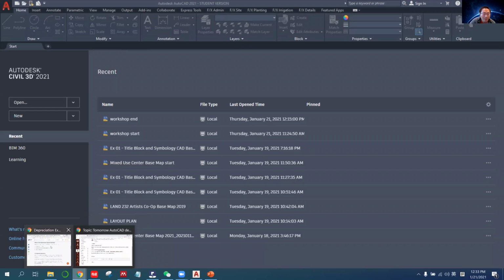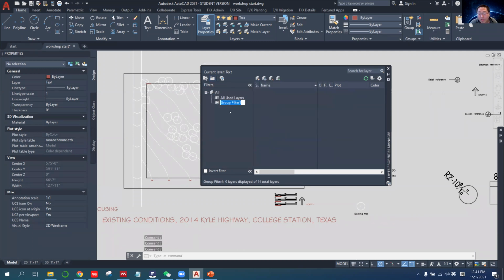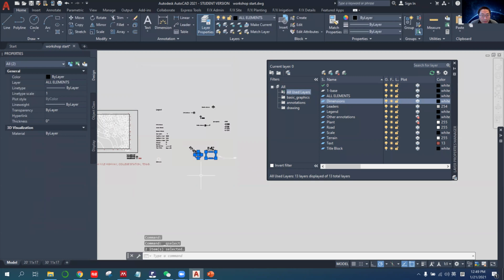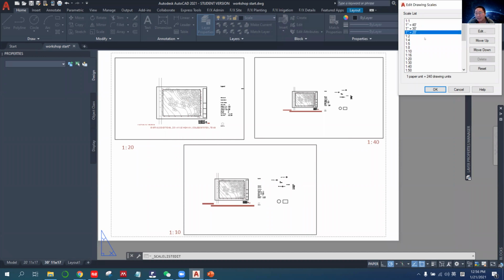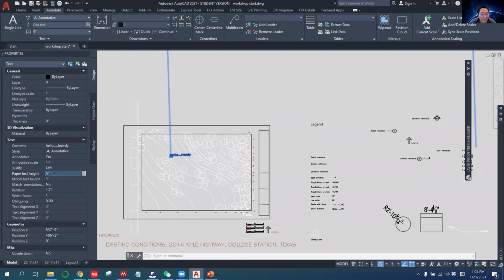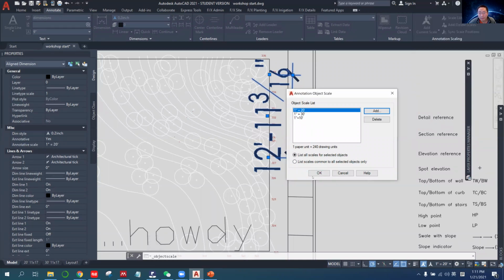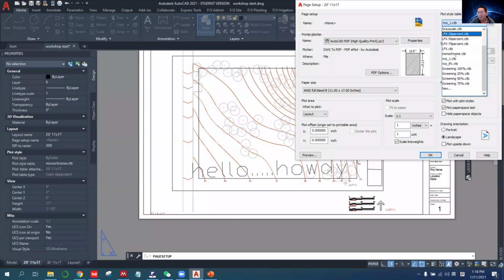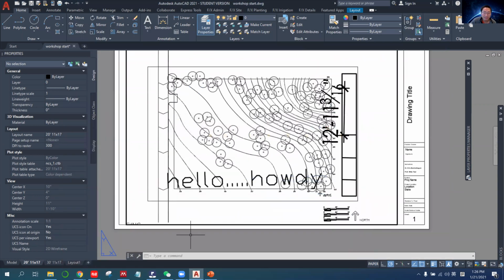workshop demonstration on AutoCAD practices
Please check the timestamps of different content in this video below and on the video progress bar:

0:00 introduction
2:15 starting file of the workshop
3:00 set up units?
6:20 work with layers?
11:25 use quick select to automatically select objects?
15:15 set up title blocks
18:15 create viewpoint and talk about the scales
26:02 set up annotative texts (remember they only show the scales you specified in the layout space)
32:25 set up annotative style
38:05 wildcard and layer group
39:23 set up color and NCS pentable (optional)
49:38 fix linetype